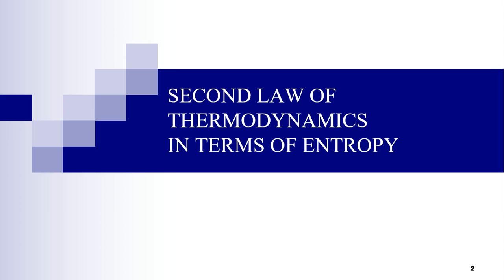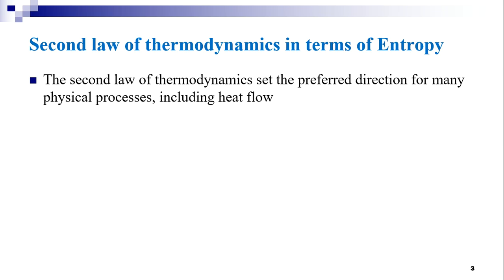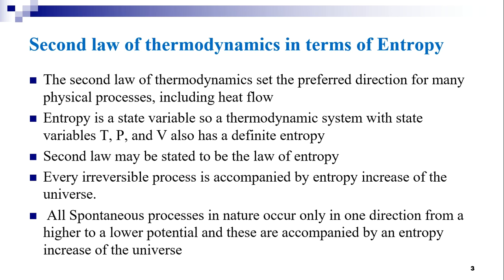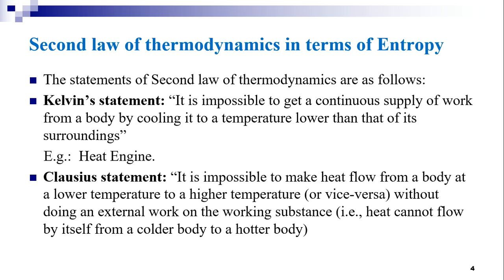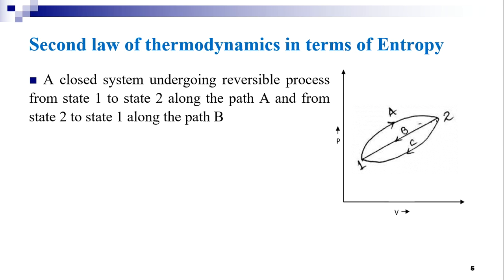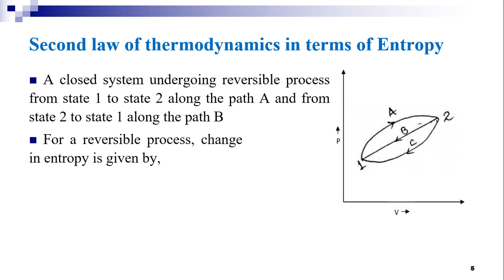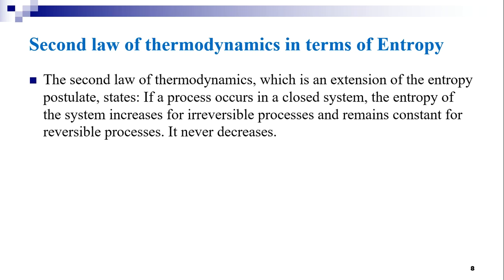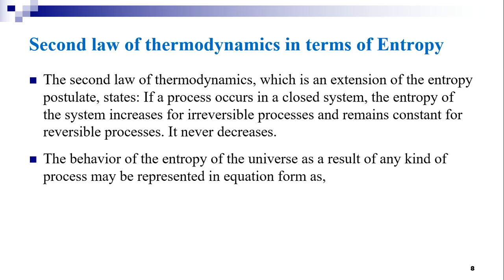Session 26 Second law of thermodynamics in terms of Entropy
B. Sc. 2nd Semester Physics - Unit 6 Entropy: University of Mysore